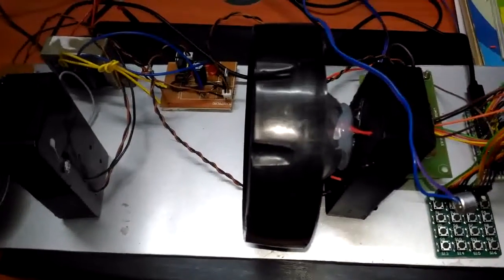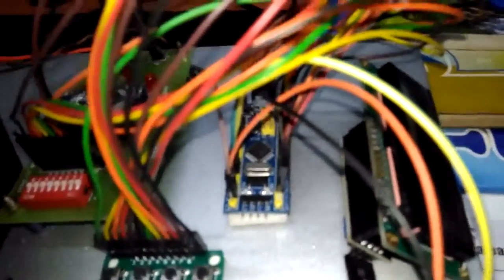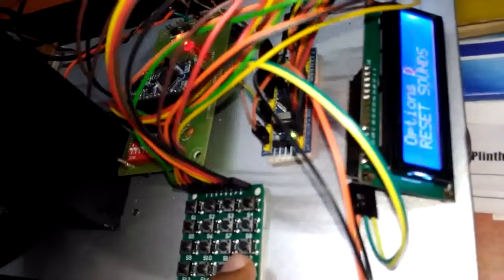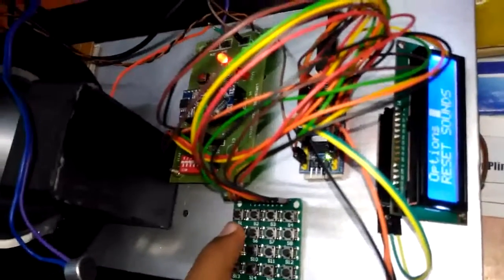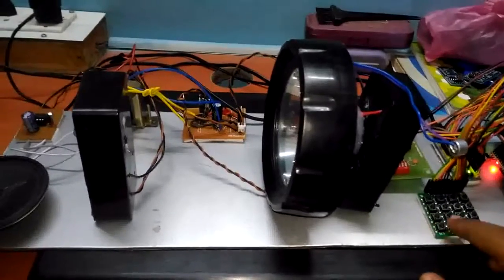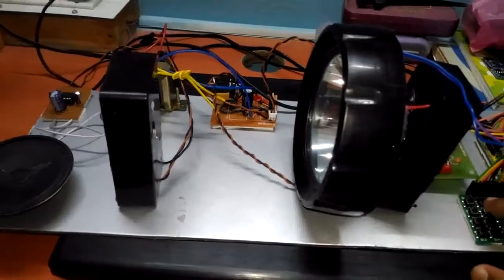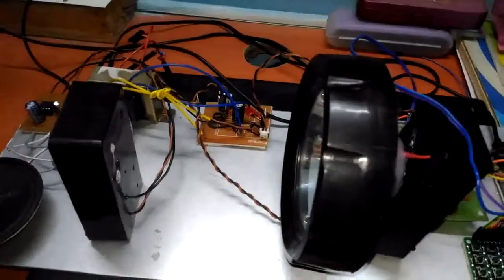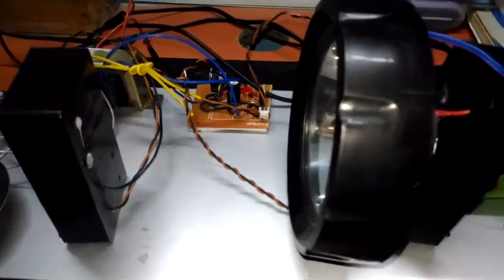LiFi Speaker Modulation - Final year IEEE Projects S3 Infotech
LiFi Speaker Modulation

S3 Infotech,
10/1, Jones Road,
Saidapet,chennai-600015.
India
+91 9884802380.